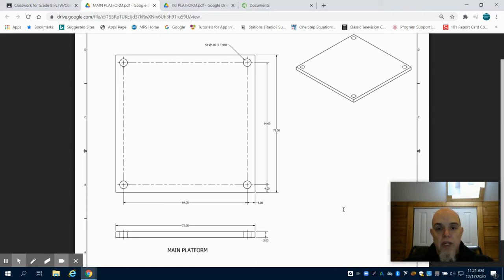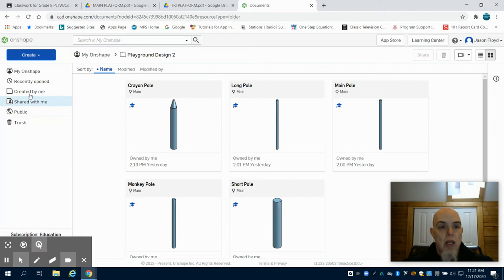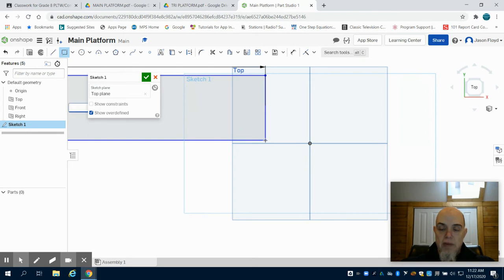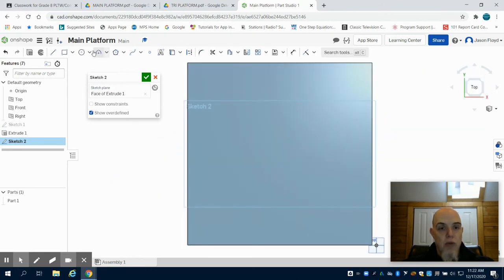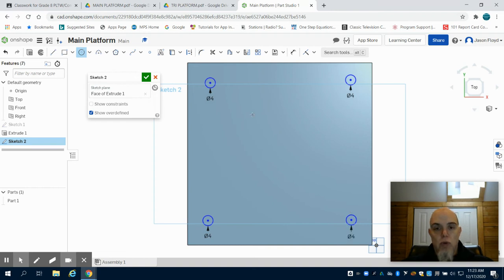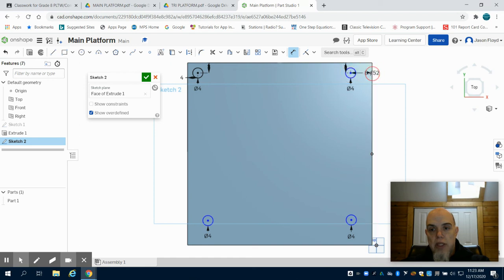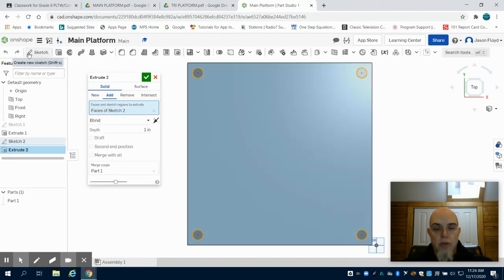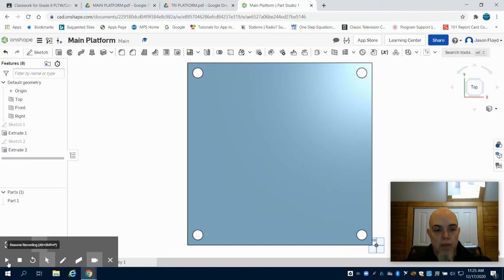Grade 8 Main Platform- Playground Project- PLTW using OnShape (Design and Modeling) Part 3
Main Platform 72x72